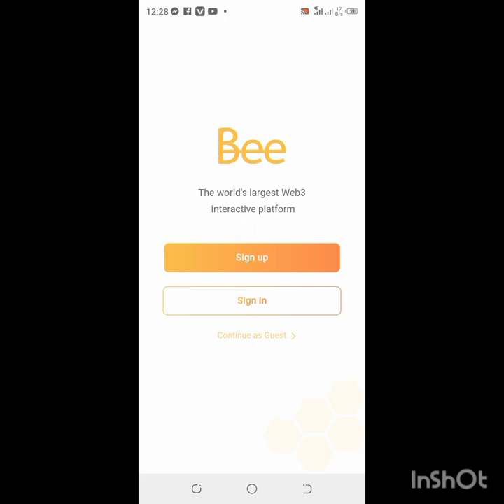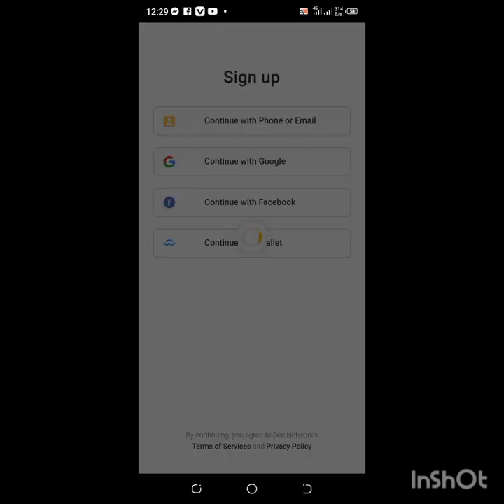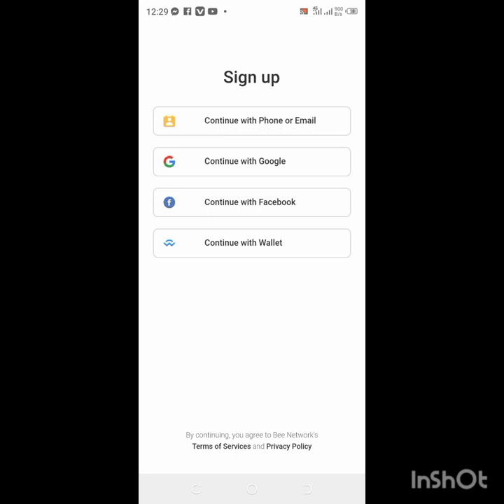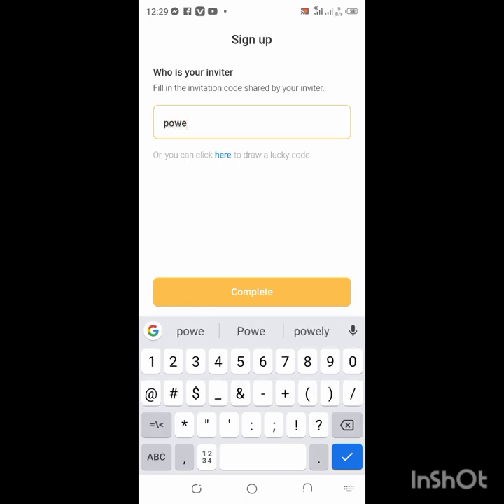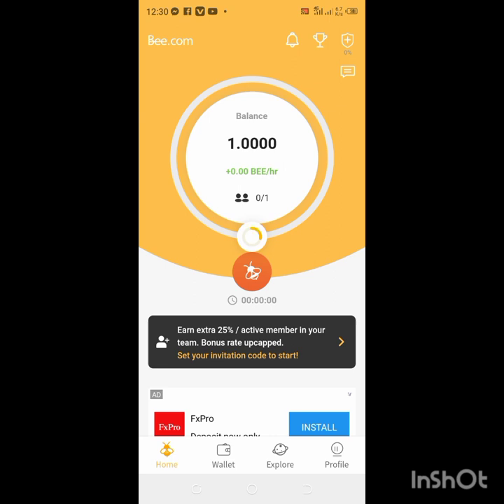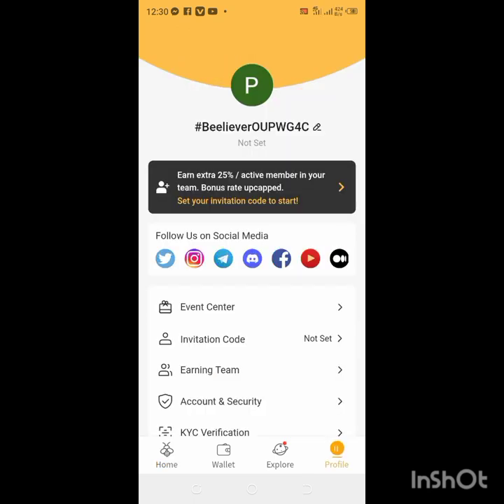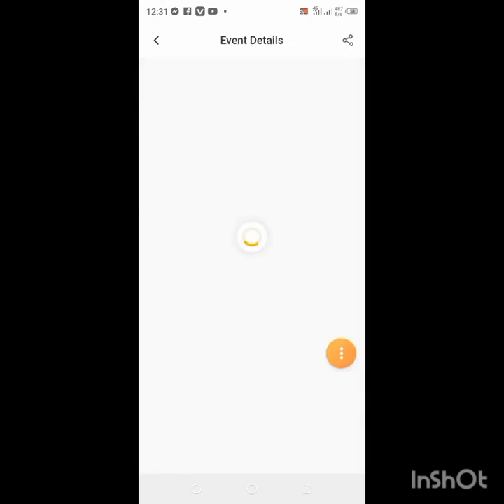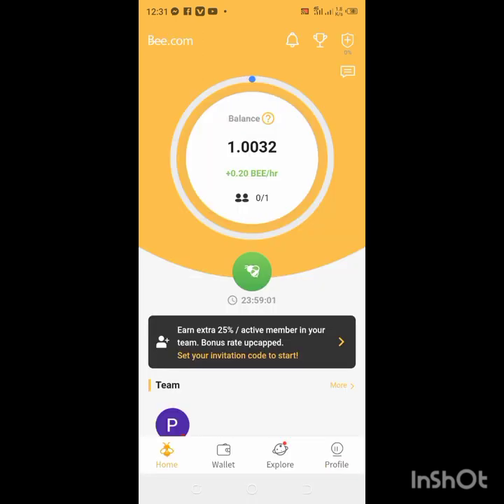How to start mining the bee network for free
Use the link below to start mining
Bee Network is the world's largest web3 interactive platform. Join by invitation and earn Bee for bigger fortune with one click. Use my invitation code to join and get 1 Bee for free: powe321.

powe321

peretebe

don't joke with this mining